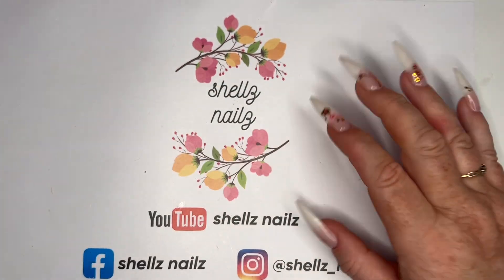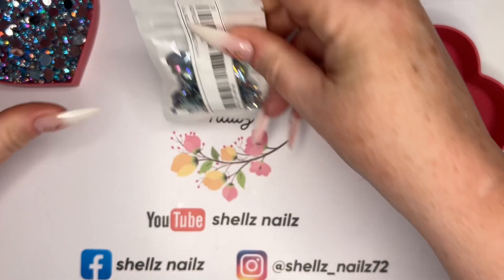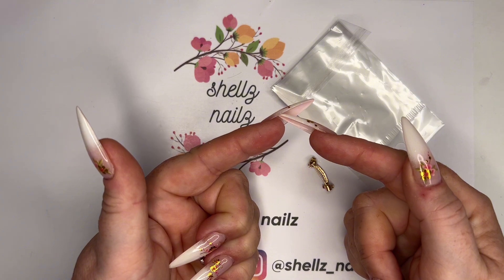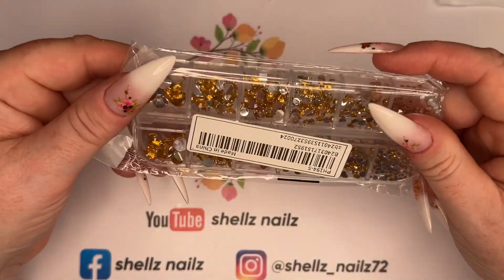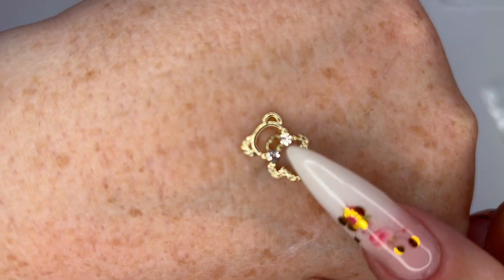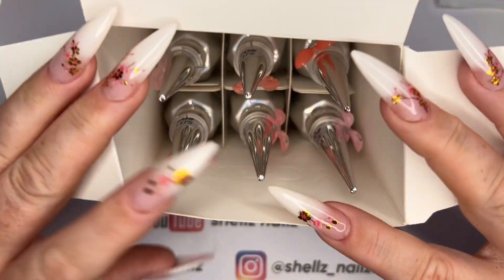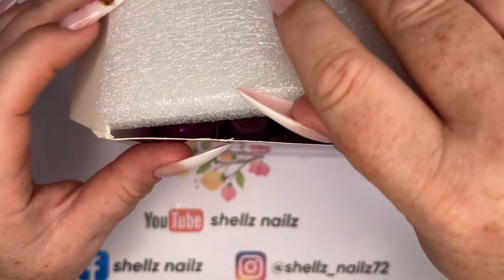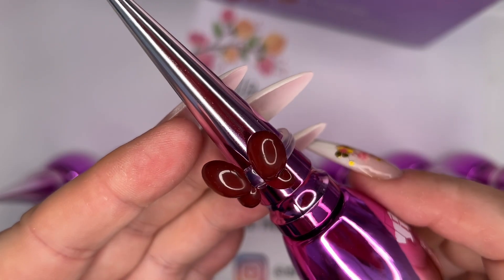IT’S HAUL TIME | AMAZON ALIEXPRESS SHEIN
Today I’m back with a haul video, and I have a little bit of everything for you, so let's take a look shall we 🥰

madam glam
shellznailz30_1 save 30%
varnail SHELLZ25 save 25%
Born pretty  SHELLZ10 save 10%
Sparkle supplies uk shellz15 save 15%
Charlies nail art SHELLZ10 save 10%
SHELLZ10  save 10%
Melody suzie
Vettsy SHELLZ20 save 20%
venalisa  SHELLZ10 save 10%
Tia's Beauty  shellz10 save 10%
Aimeili SHELLZ10 save 10%
modelones AMB15 save 15%
Makartt  shellz15 save 15%
video and music by Kapcut